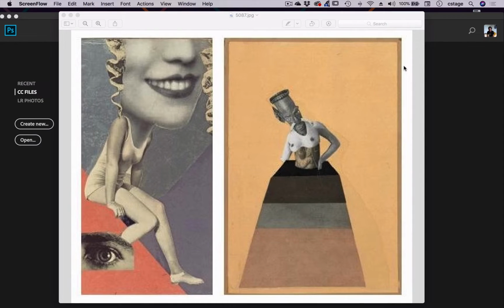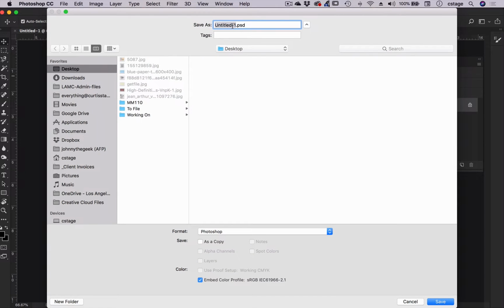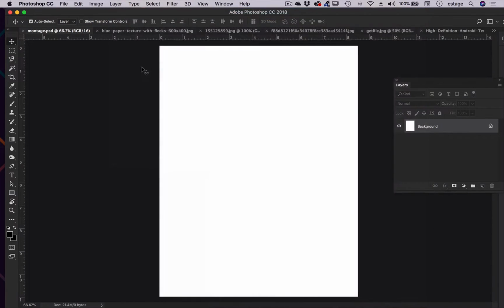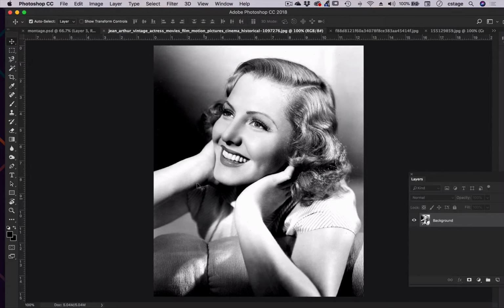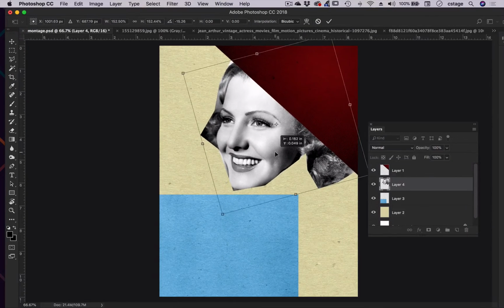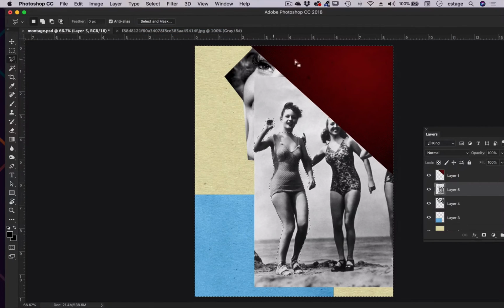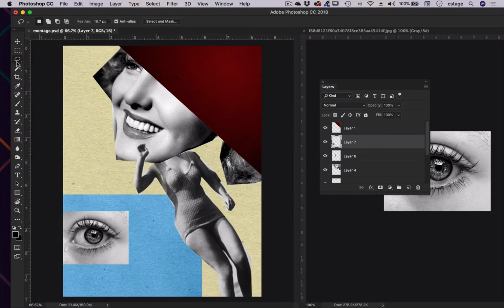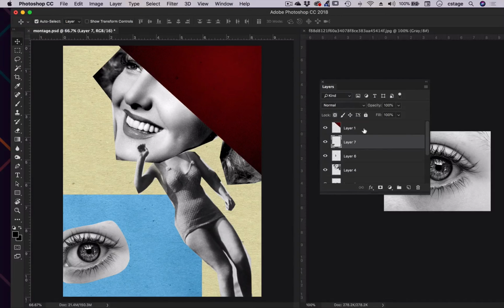MM110 - Demo - Photomontage